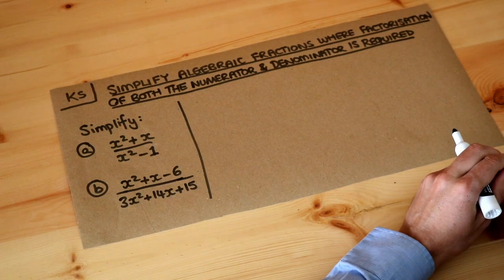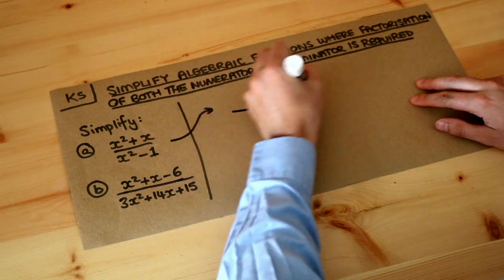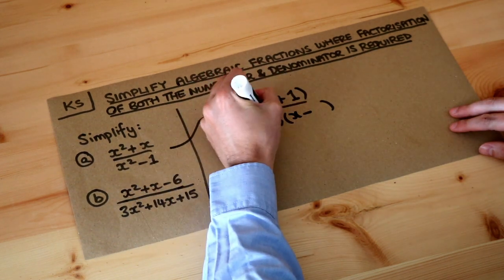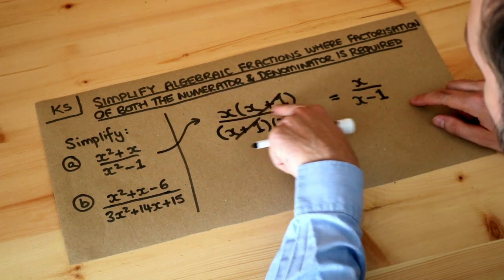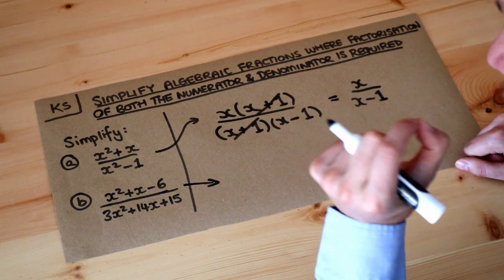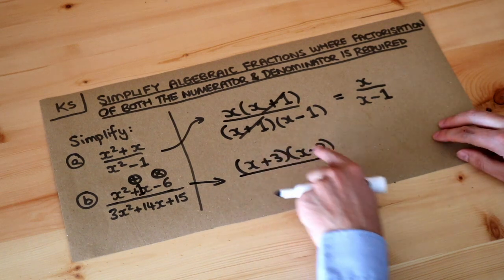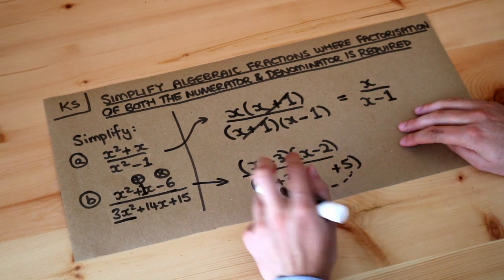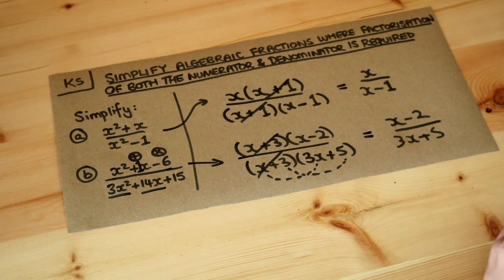Key Skill - Simplify algebraic fractions where factorisation of both numerator/denominator required.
"Simplify algebraic fractions where factorisation of both the numerator and denominator is required."